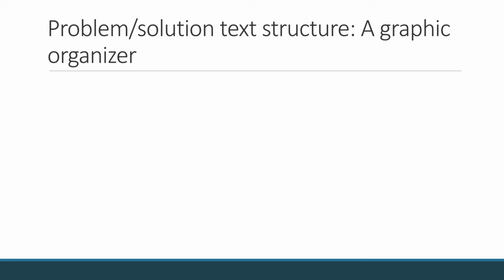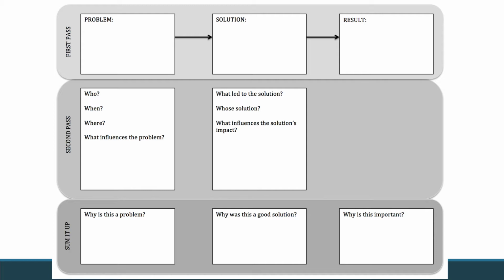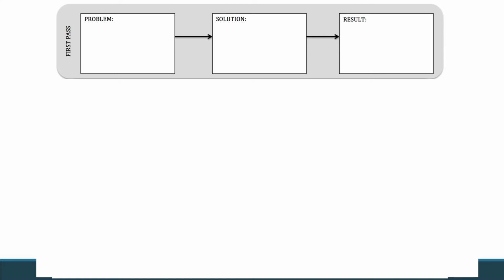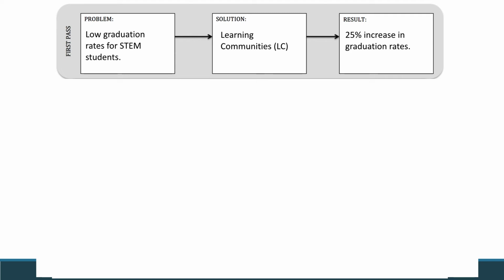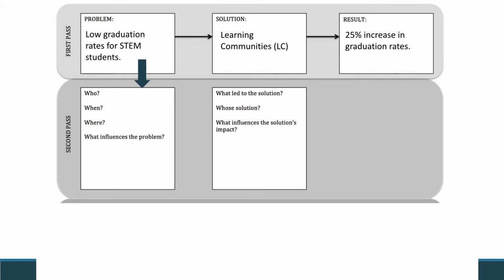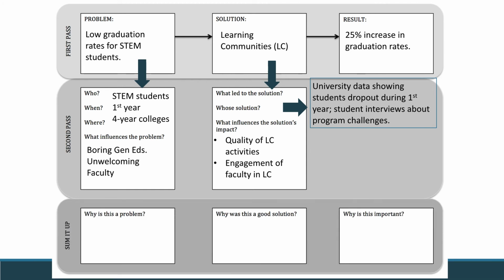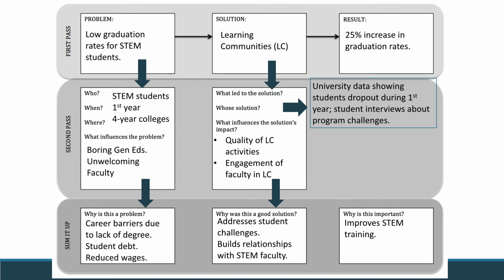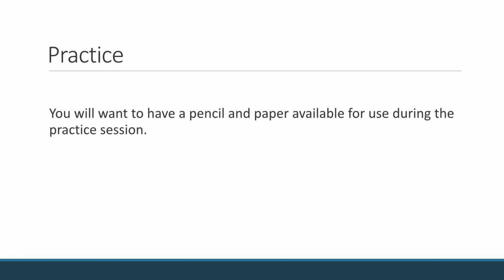Text Structures Tutorial 2